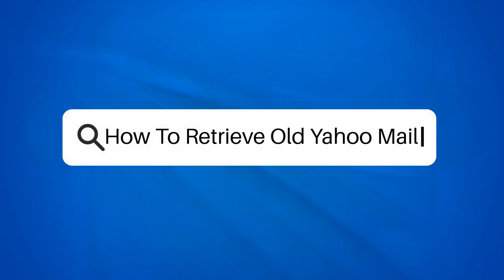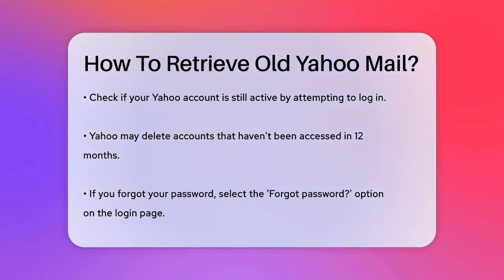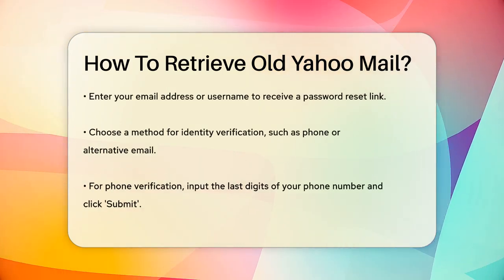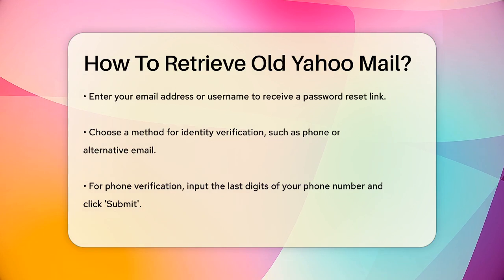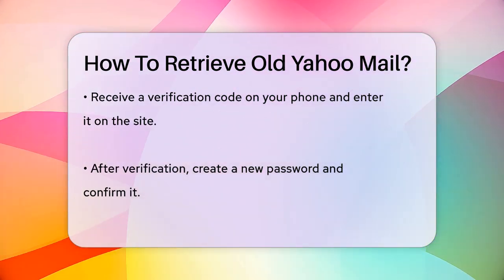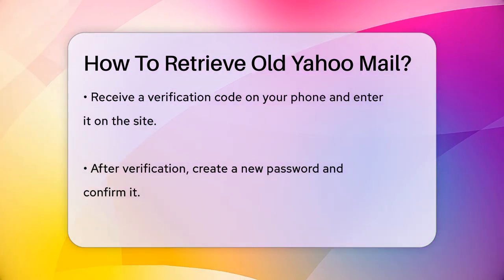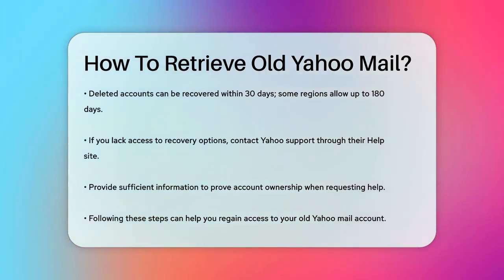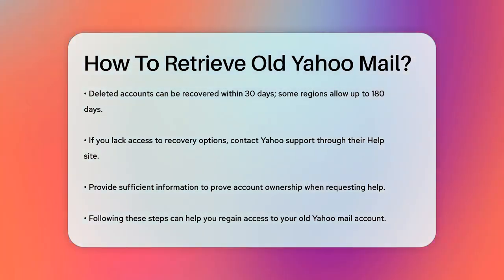How To Retrieve Old Yahoo Mail? - TheEmailToolbox.com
How To Retrieve Old Yahoo Mail? If you've lost access to your Yahoo Mail account, recovering it can seem like a daunting task. In this detailed video, we'll guide you through the process of retrieving your old Yahoo Mail, ensuring you can regain access to important emails and contacts. We’ll cover the steps to check if your account is still active and what to do if you’ve forgotten your password. You’ll learn how to reset your password using various verification methods, including phone and email options.

Additionally, we’ll explain the time limits for recovering a deleted Yahoo account and the steps to take if you no longer have access to your recovery information. It’s important to understand how to navigate Yahoo’s Help site for assistance and what information you’ll need to provide to verify your identity.

This video is perfect for anyone who needs a straightforward approach to reclaiming their Yahoo Mail account. Whether you’re a long-time user or someone who hasn’t logged in for a while, our instructions will help you through the recovery process.